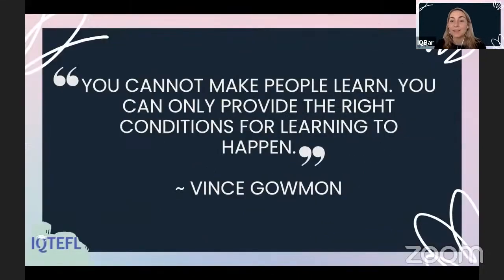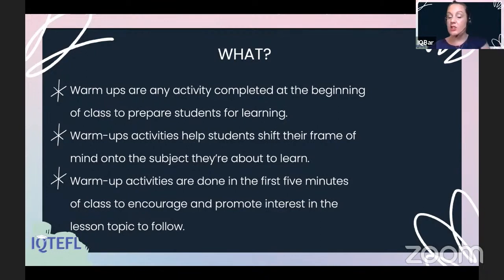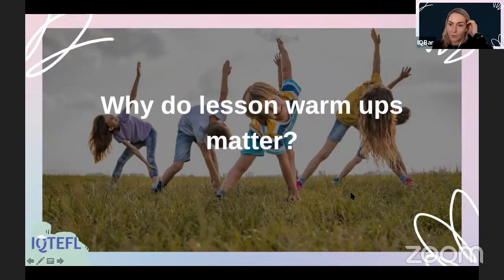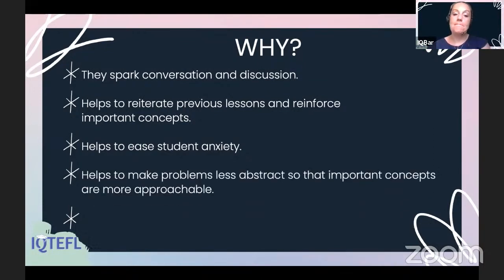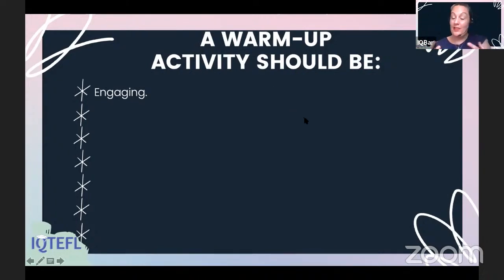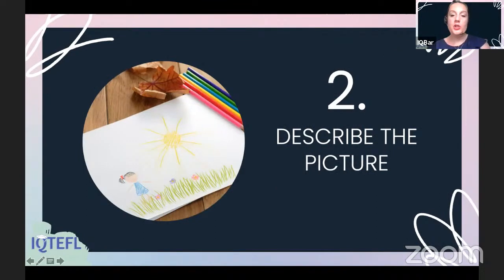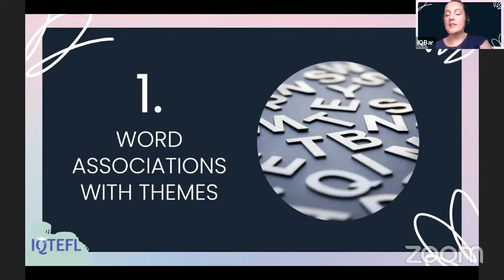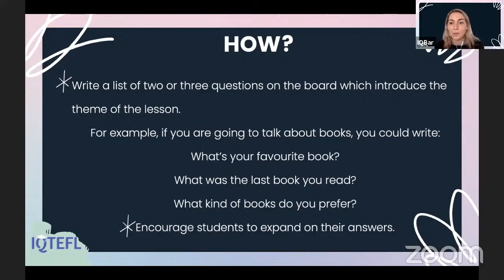ESL Class Warm-up Ideas | Teaching Online | Live Webinar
How can you make a lesson engaging from the beginning? How can we get the student learning from the second you start the class? Join us for this fun, live webinar which will cover:

1. What are warm-up activities? ​
2. The purpose of warm-up activities.​
3. Why do warm-up activities matter? ​
4. Criteria for an engaging warm-up activity. ​
5. Engaging warm-up activities to include in lessons. ​
6. Key tips to remember

Join us live every Wednesday at 14:00 GMT here on YouTube to continue to grow as a teacher with IQTEFL. You can also attend our webinars on Zoom by signing up